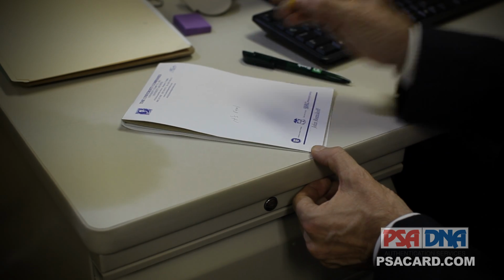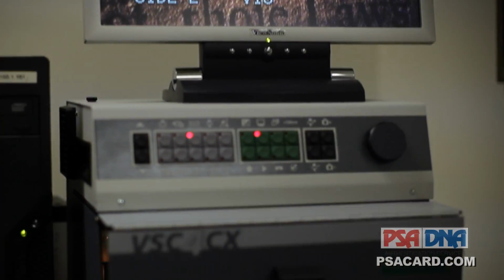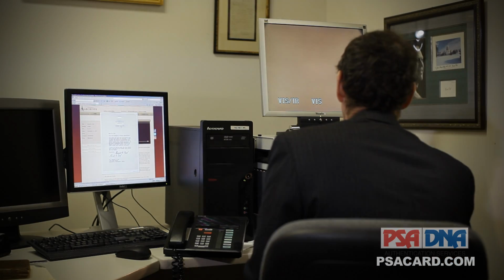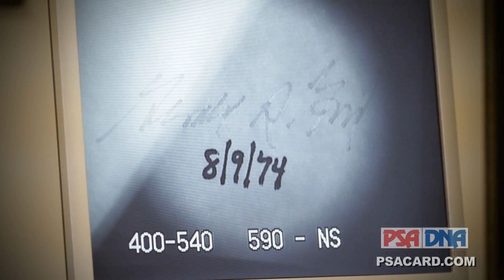PSA/DNA's John Reznikoff Discusses Charles Lindbergh and Document Examination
John Reznikoff, Consultant Authenticator for PSA/DNA and Founder & President of University Archives, discusses the art, science and history of questioned document examination. He discusses a break-through case involving Charles Lindbergh that relied on questioned document examination.